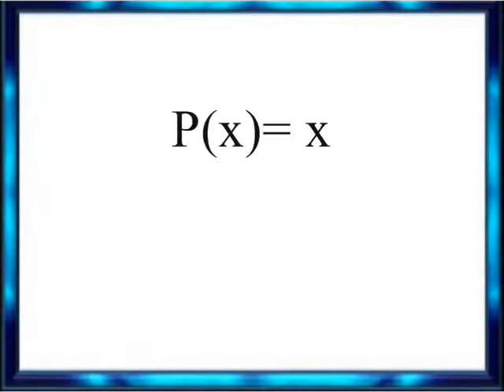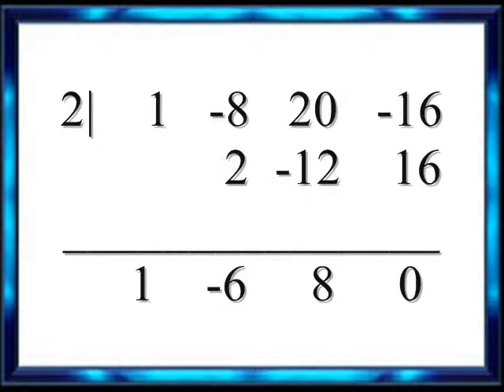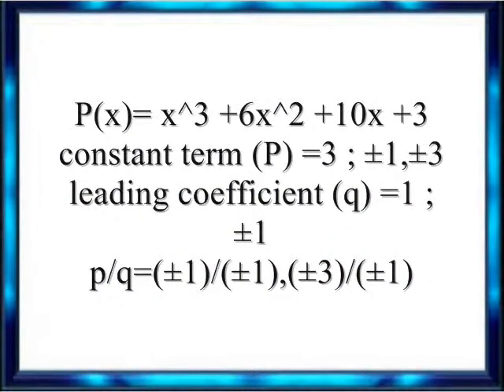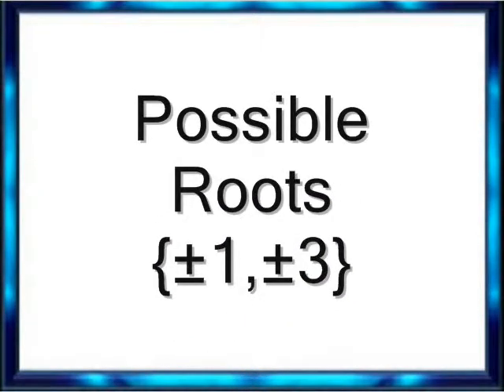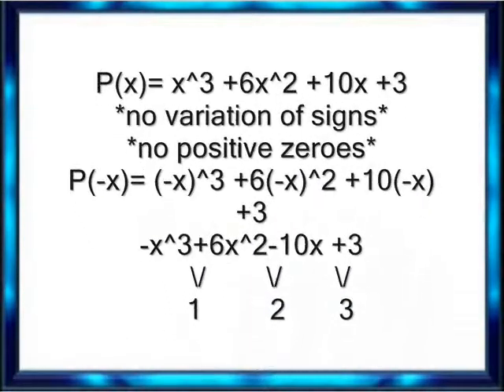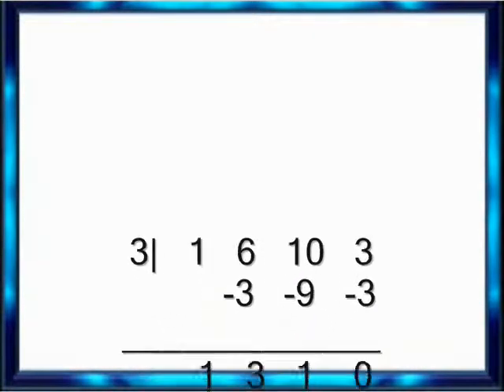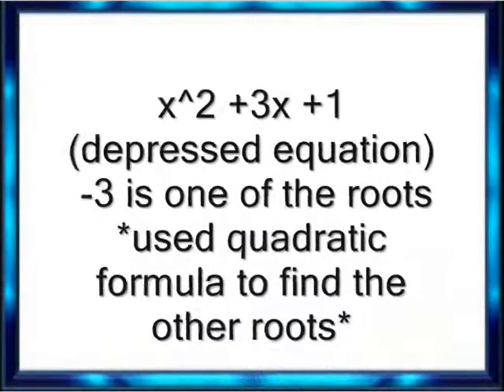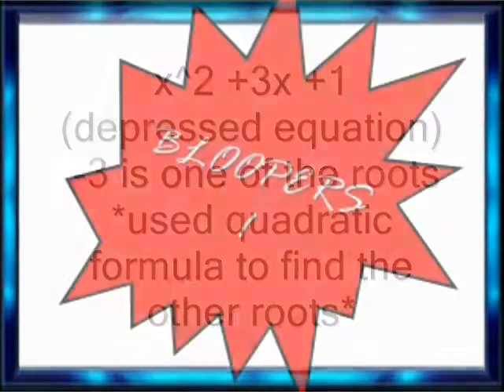Video Presentation for Synthetic Division (Group 5)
Synthetic Division
[Syntax Error]  Lois Ray Moreno, Mariane Misa, Arianah Bocable, Adrian Ronquillo, Jennelyn Endrina, Gerry Mae Fedilo, Switzal Sobel, Georgie Ambrad, Patricia Morcilla, Melleceint Gigje.

IV- Apacible
Mr. Joter Belleza